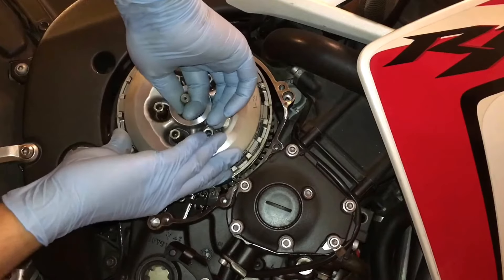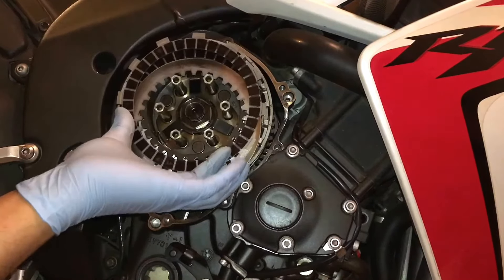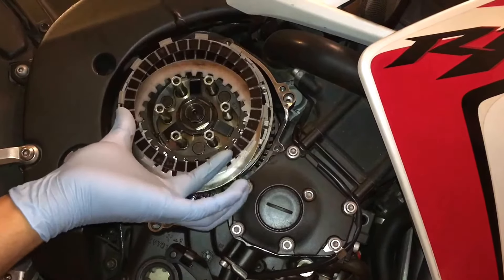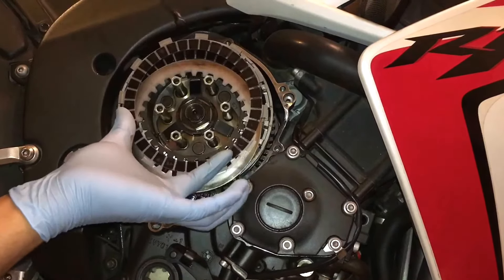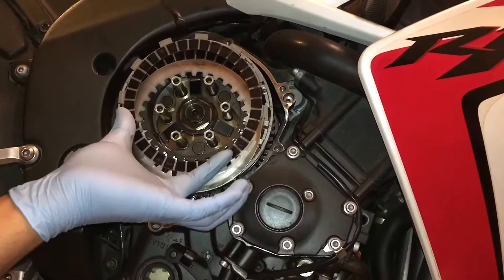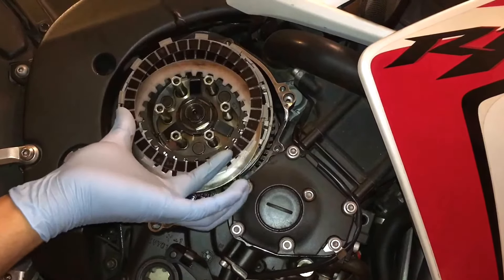R1 clutch free play adjustment problems (judder spring)